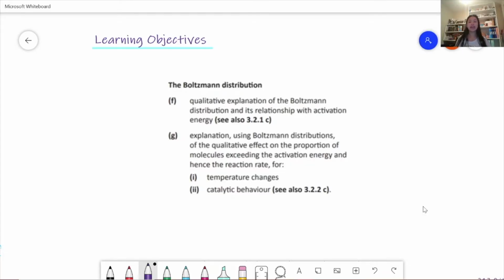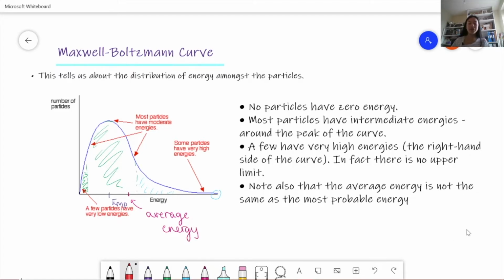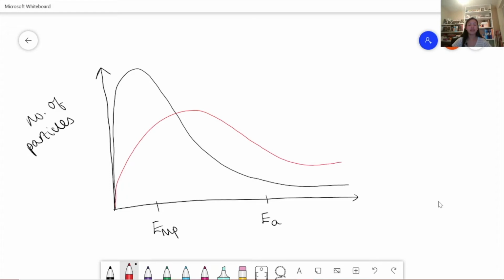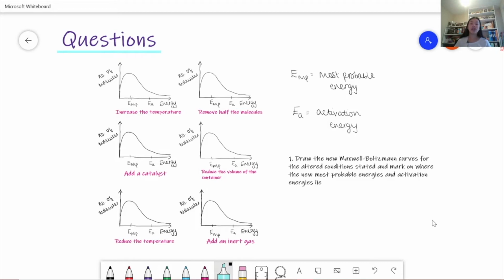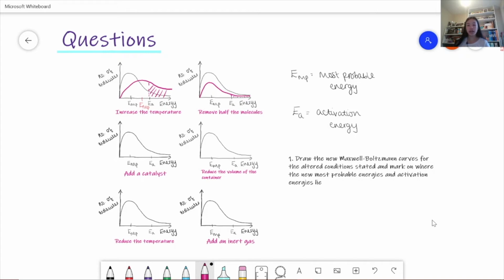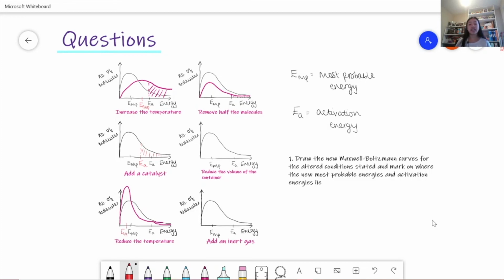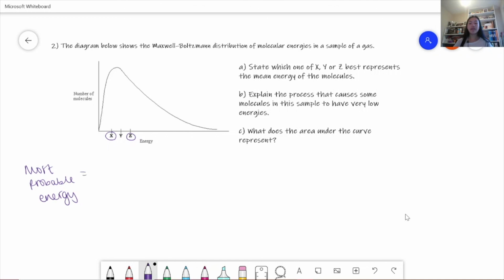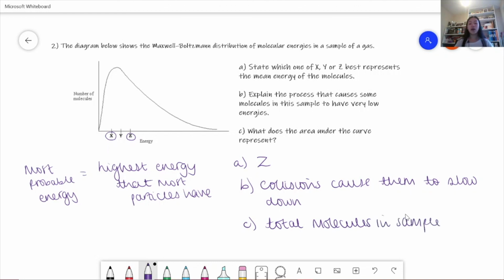OCR The boltzmann distribution: Enthalpy changes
Learning Objectives  0:06
Theory 0:34
Questions 5:32